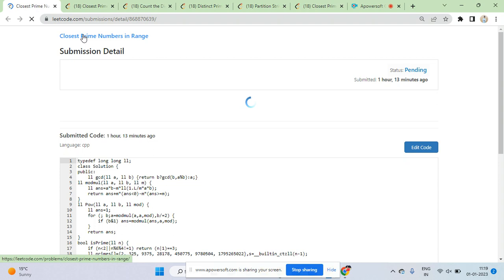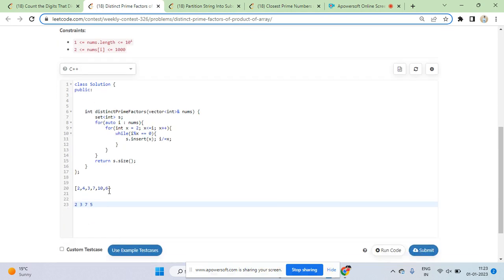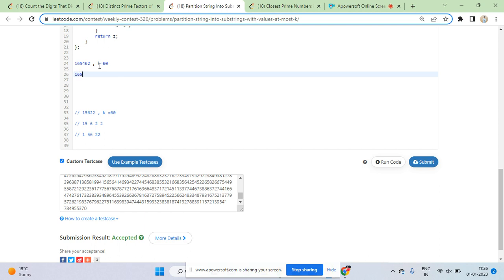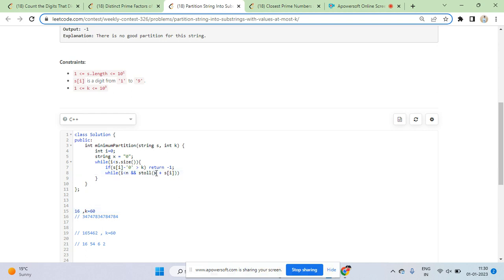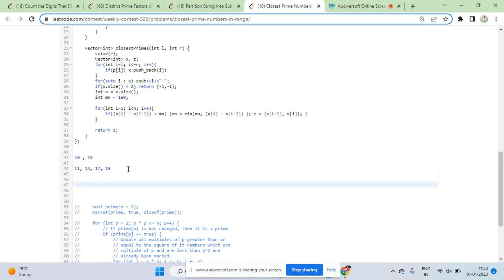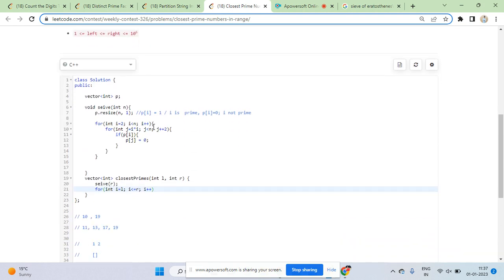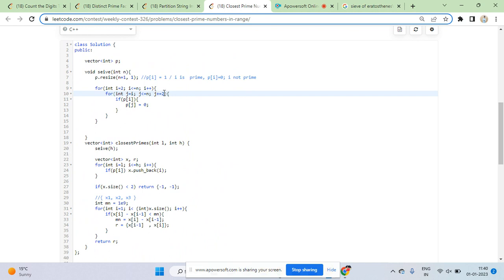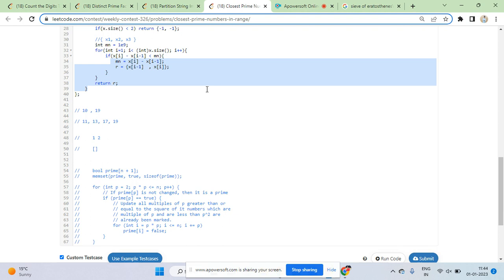Leetcode Weekly Contest 326 | ALL problems A,B,C,D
Leetcode Weekly Contest 326
solved
2520. Count the Digits That Divide a Number
6279. Distinct Prime Factors of Product of Array
6196. Partition String Into Substrings With Values at Most K
2523. Closest Prime Numbers in Range